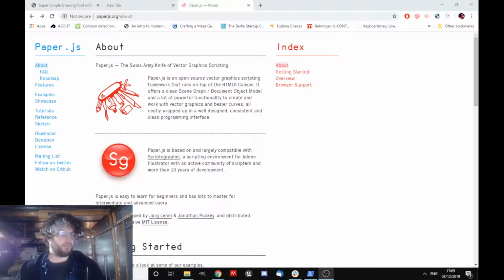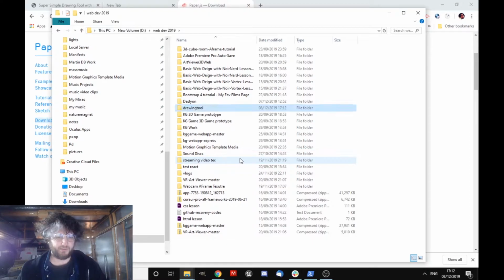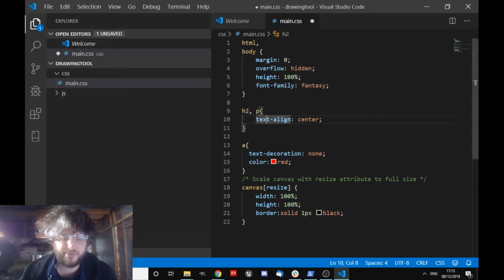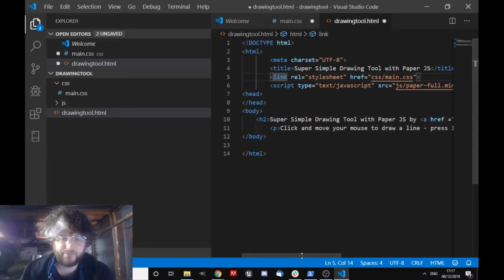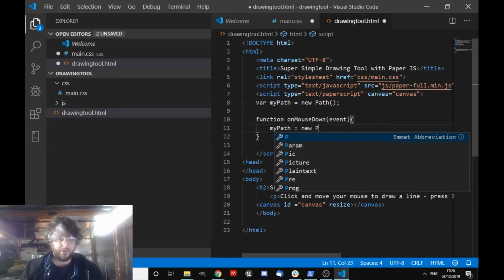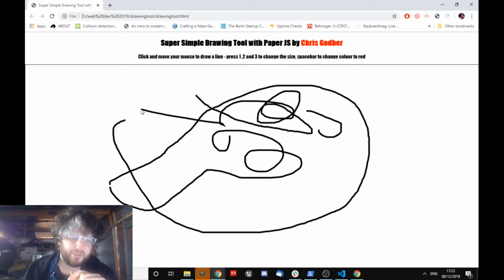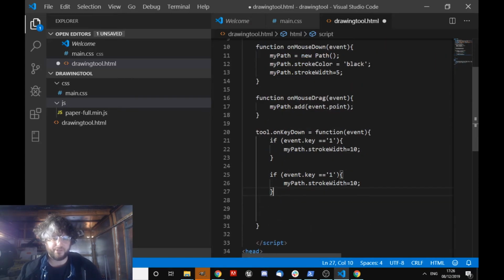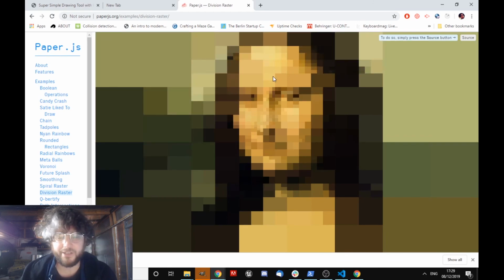Create a Super Simple Drawing Tool with paper.js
A short tutorial showing how to create a simple drawing tool with paper.js / javascript and html